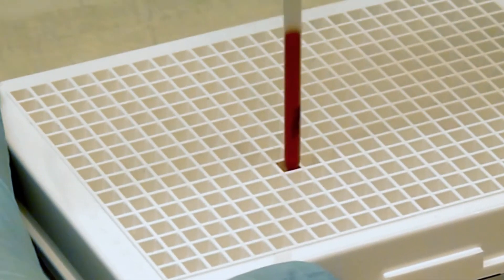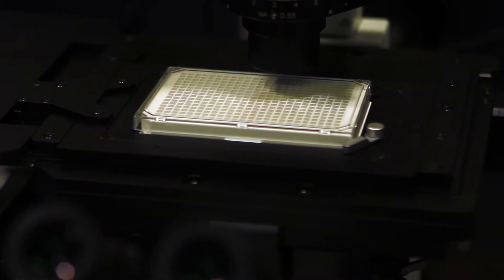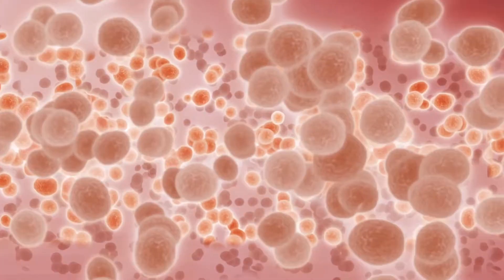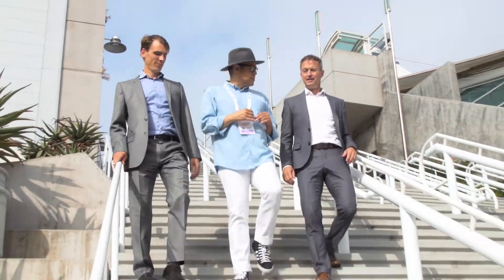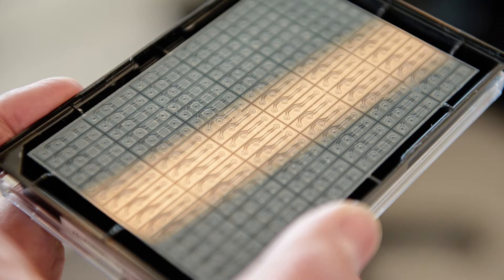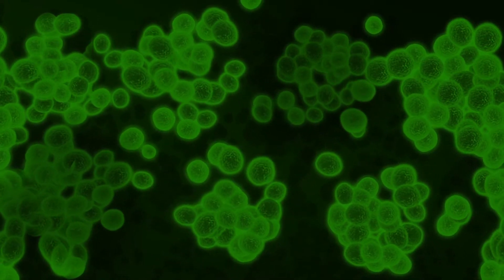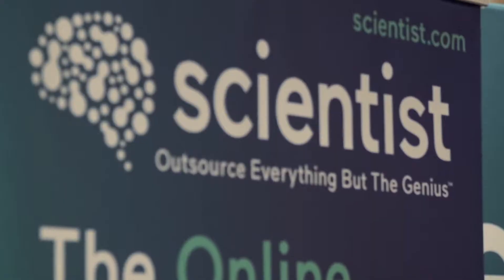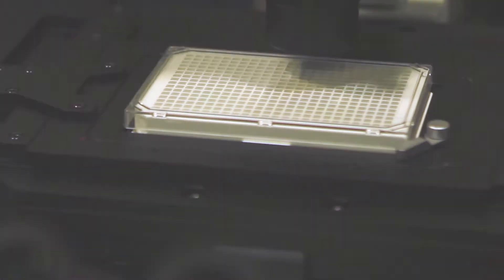MIMETAS highlighted by Scientist.com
MIMETAS the organ-on-a-chip company. Watch how Scientist.com highlight a dynamic duo, who is changing the world; "one chip at a time".